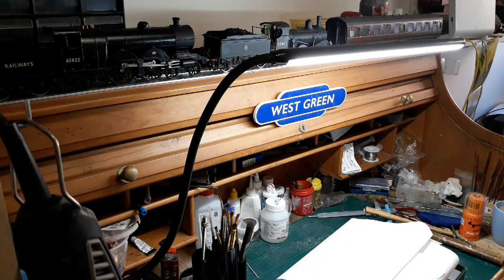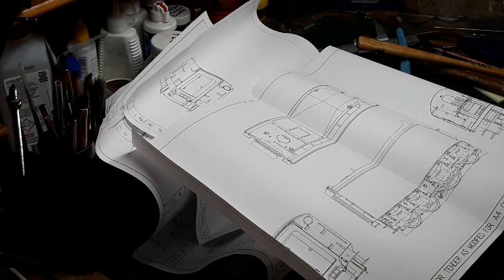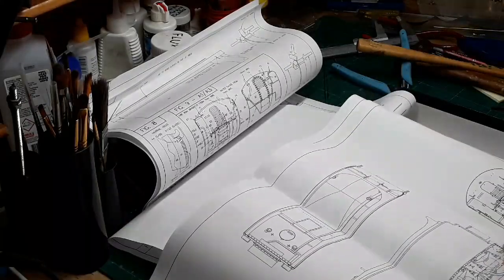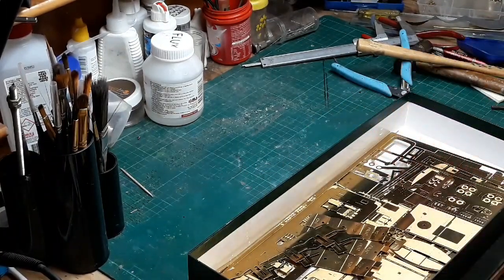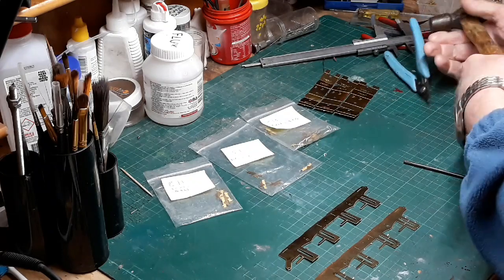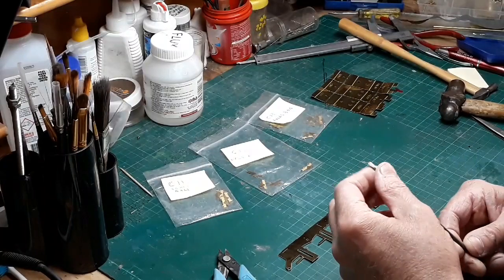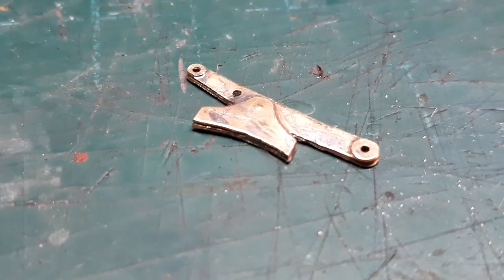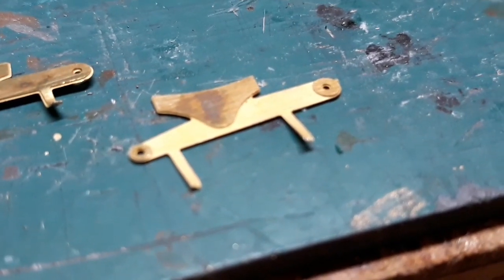Martin Finney 1928 Corridor tender for Gresley A4 Pacific 12 May 2020. Part 1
Building the Finney7 1928 Corridor tender for The Gresley A4 Pacific